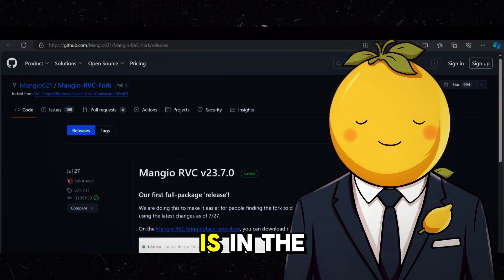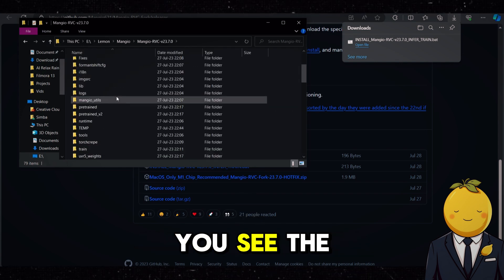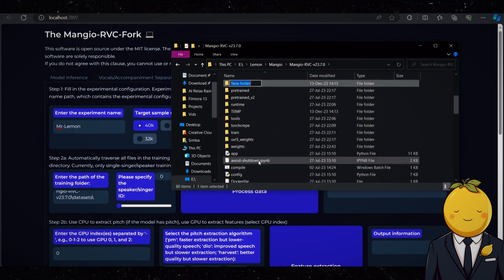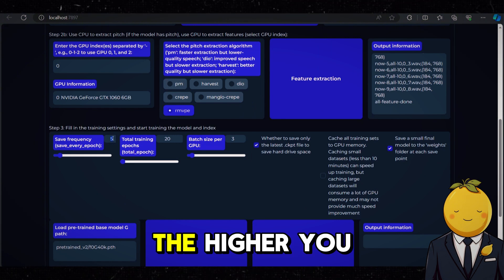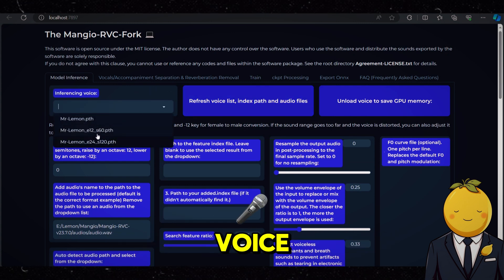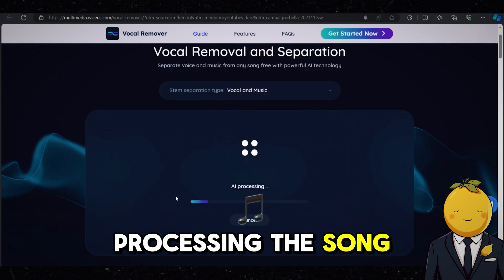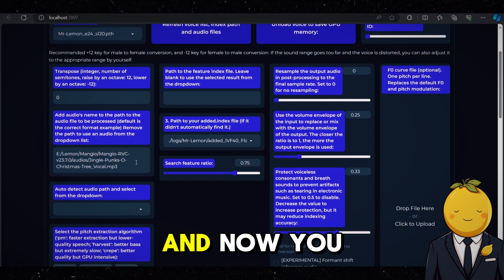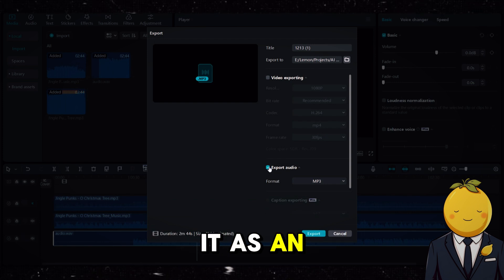Create AI Covers For Free | Sing Any Song With AI | Mangio RVC LOCAL Installation Windows 🎤🤖🎶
In this video I am going to show you how you can clone voices, like your own voice, and turn it into an AI cover. And all that totally free and offline, plus you won't need a super high-tech computer.

Too much of a hassle? No worries, go to Jammable to create your AI covers: